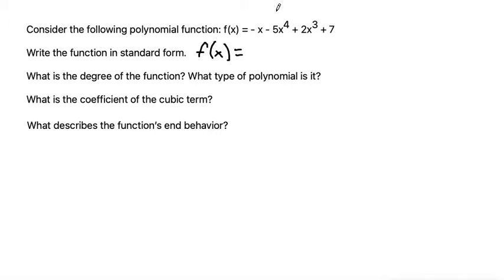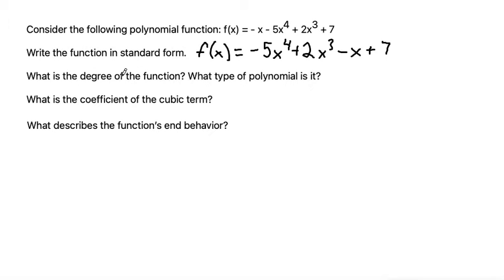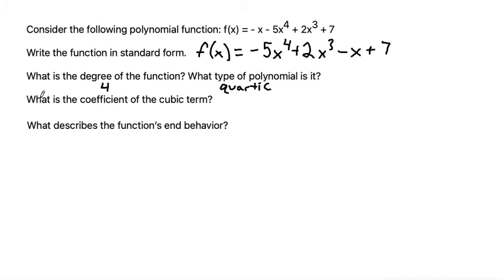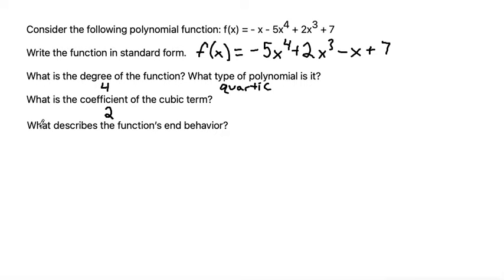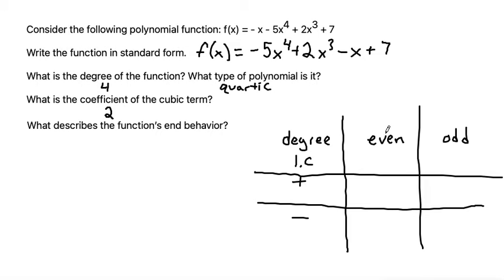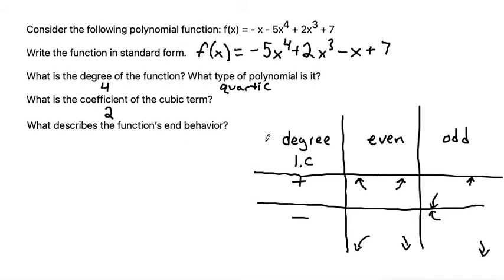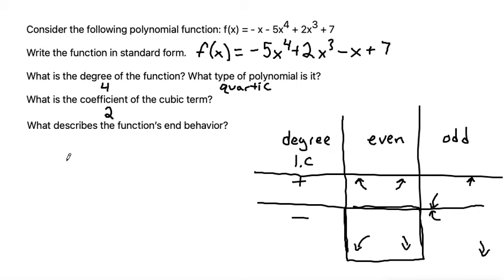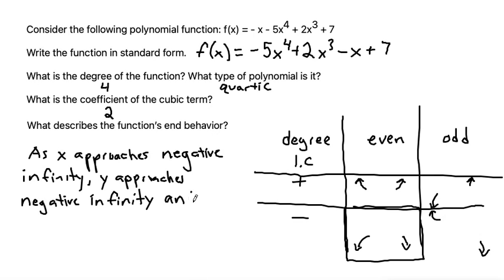Consider the following polynomial function: f(x) = - x - 5x^4 + 2x^3 + 7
Write the function in standard form. What is the degree of the function? What type of polynomial is it? What is the coefficient of the cubic term? Which describes the function's end behavior?